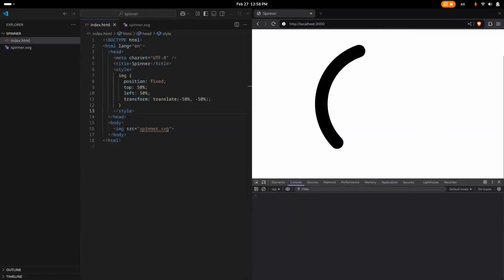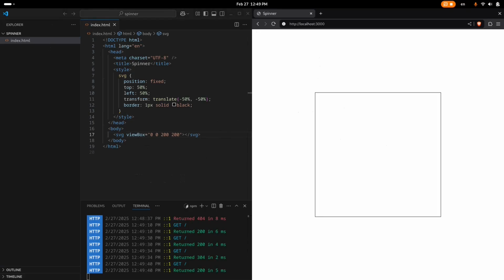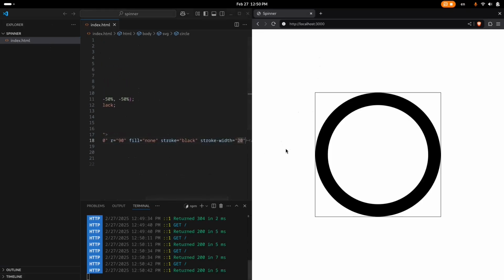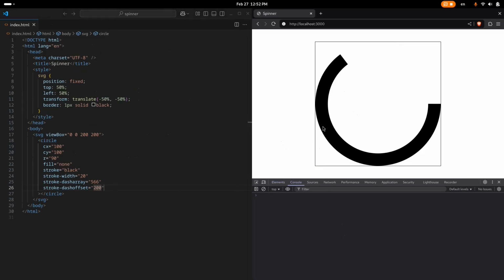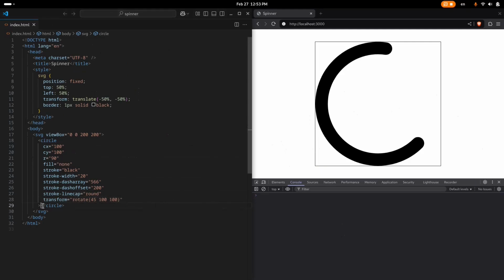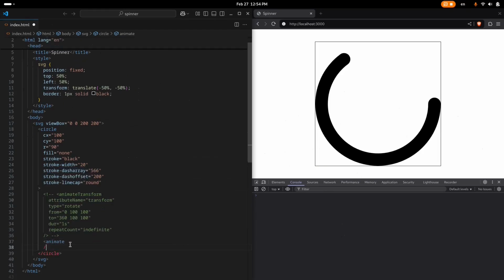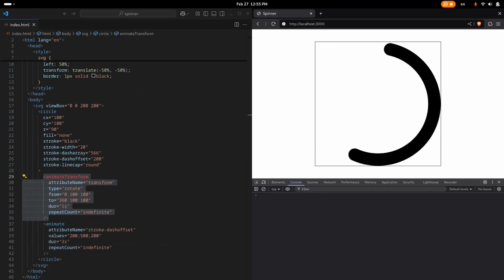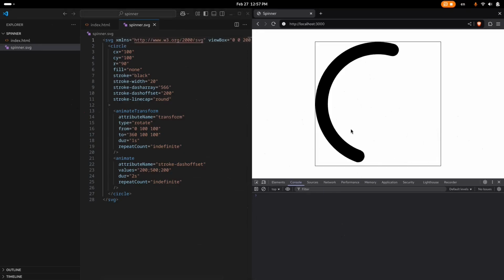How to create an SVG animated loading spinner